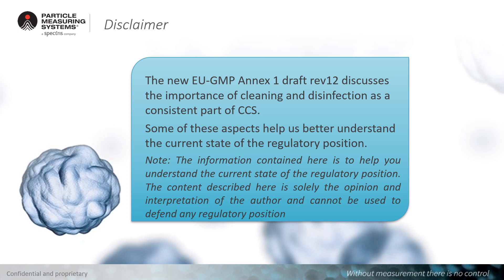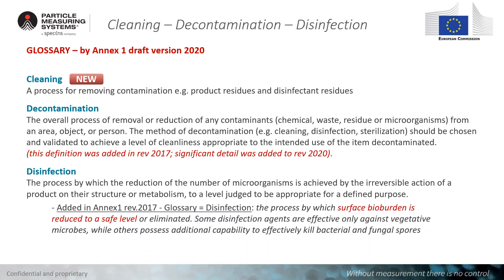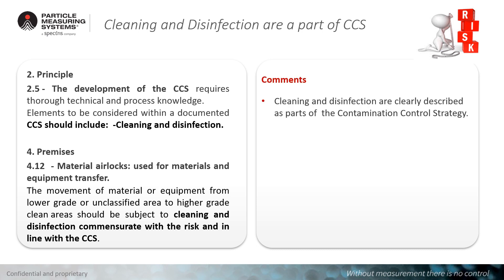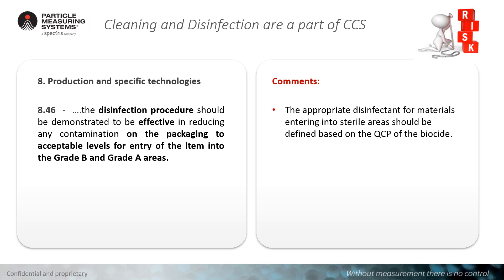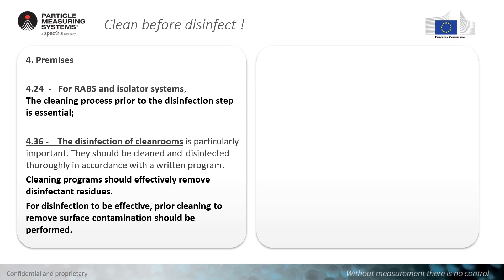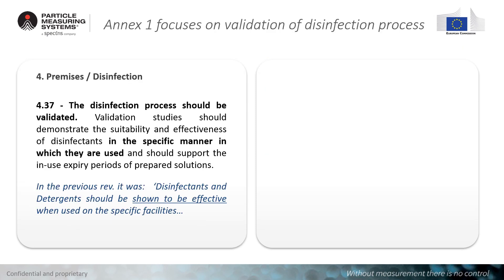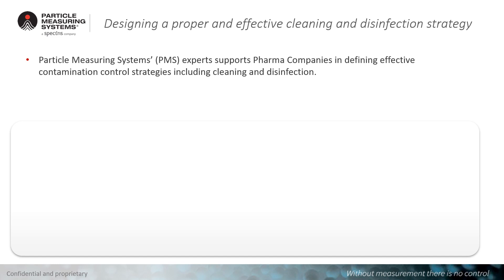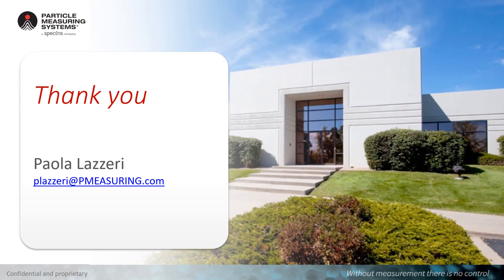Cleaning and Disinfection Guidelines; EU GMP Annex 1, rev 12 2020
This video quotes all the sections in the newest Annex 1 draft that apply to cleaning and disinfection and provides guidelines and practical interpretations.